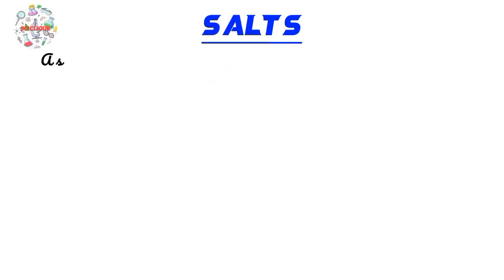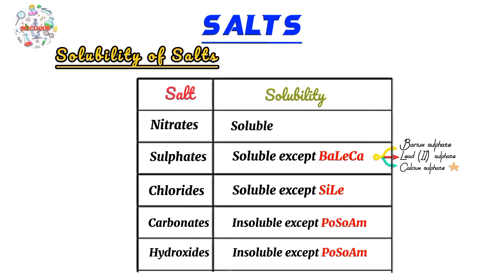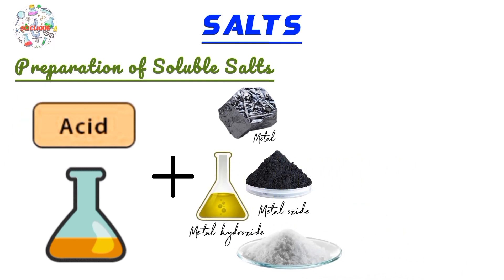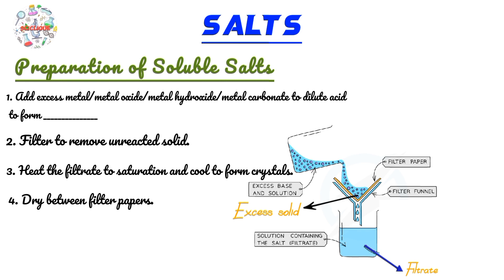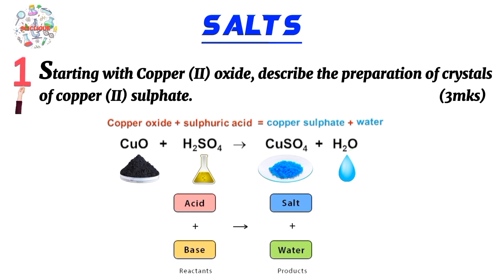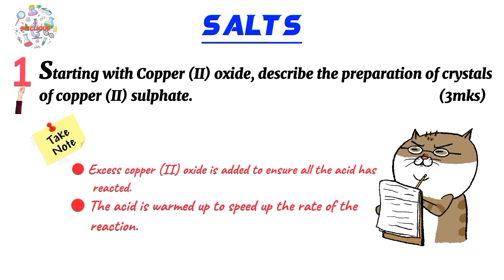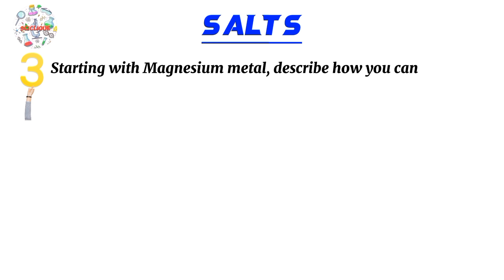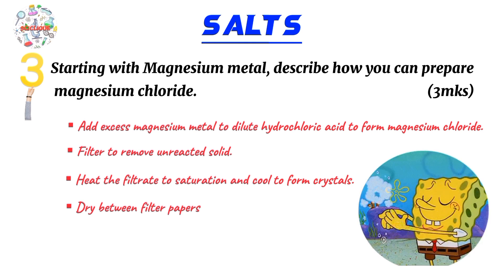SALTS I Solubility & Preparation of Soluble Salts I Form 2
Welcome! In this video, we will be sharing useful tips to help you easily recall the solubility of salts and preparation of solublesalts. Specifically, we will be focusing on the preparation of coppersulphate, magnesiumchloride and leadnitrate.

Understanding the solubility of salts is essential in various scientific experiments and applications. We will guide you through the step-by-step process of preparing these soluble salts, ensuring you have a clear understanding of the procedures involved.

Firstly, we will delve into the preparation of copper sulphate starting with copperoxide. We will explain the required steps to follow and the key marking points that examiners look for when marking. Our detailed instructions will help you avoid any common pitfalls and ensure a successful outcome.

Next, we will move on to preparation of magnesium chloride using magnesiummetal. Our tips and tricks will help you excel in such questions.

We will also explore the preparation of lead nitrate.

Last, and most IMPORTANT, we are going to describe how to prepare copper(II)sulphate from copperturnings. This is a question that has frequently been tested in KCSE exams numerous times.

Whether you are a student conducting a chemistryexperiment or simply want to gain a deeper understanding of Salts which is a chapter in Form2, this video will provide you with valuable insights and practical knowledge.